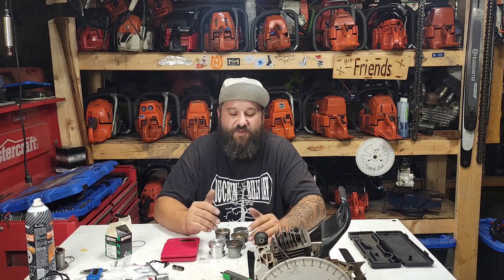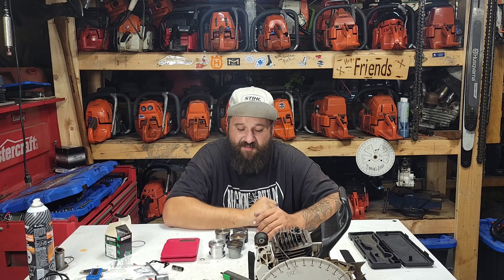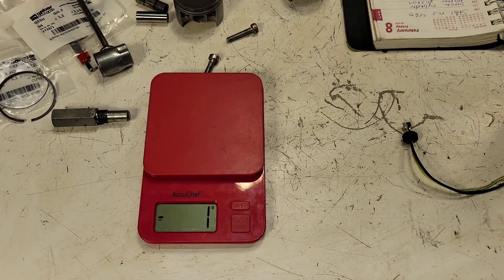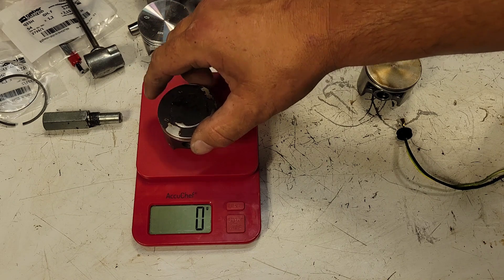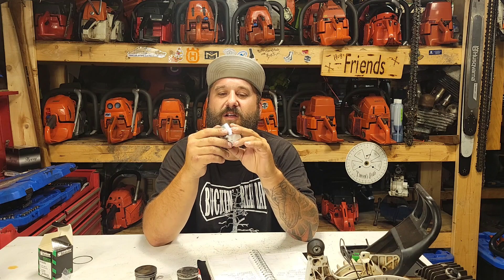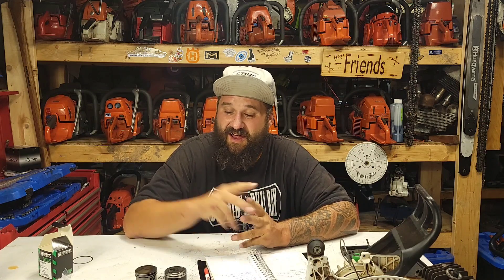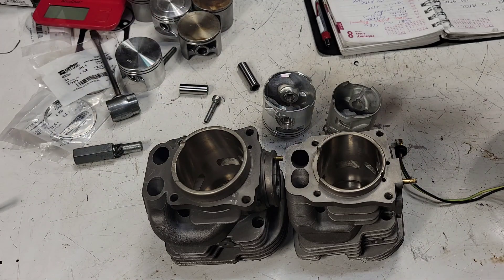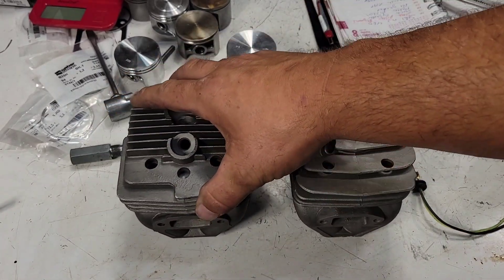Stihl ms460 piston mods/ Does K970 cylinder fit on a 576xp?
Let's dig further into the stihl ms460. piston weight and what I'm going to do to this saw.

thanks for watchinh